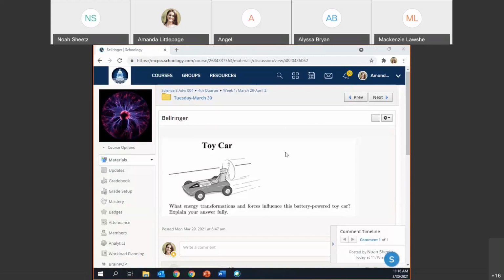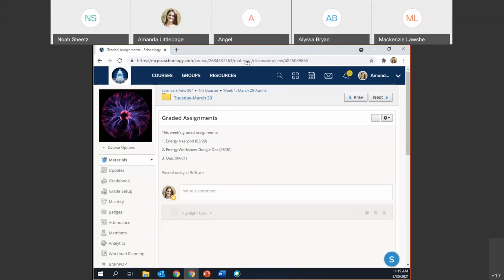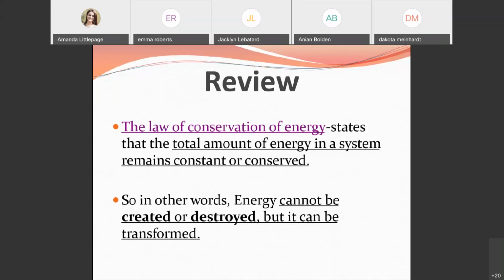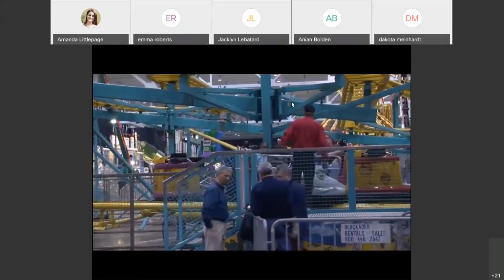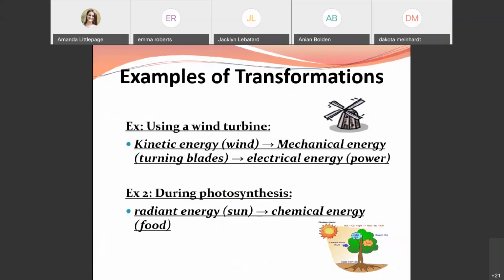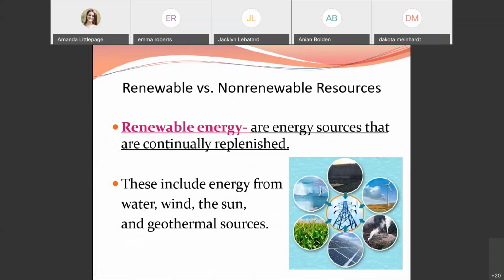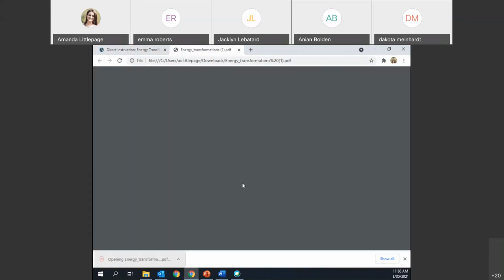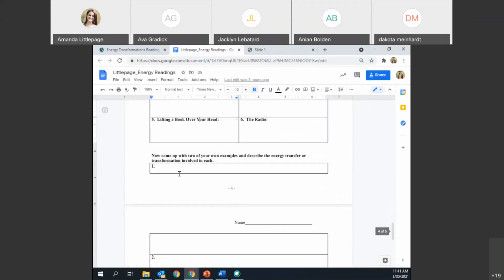Amanda Littlepage's Personal Room